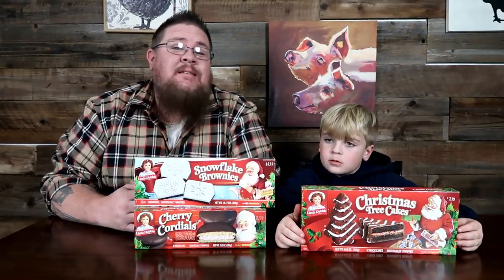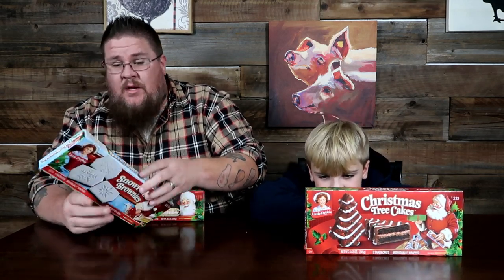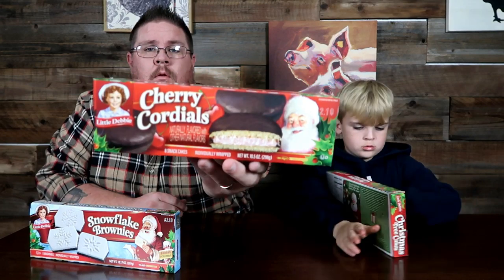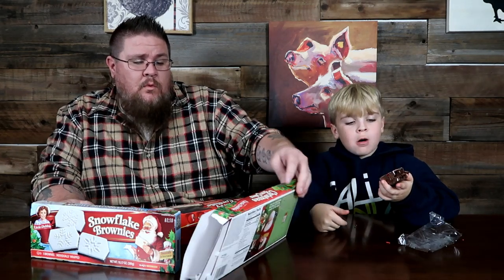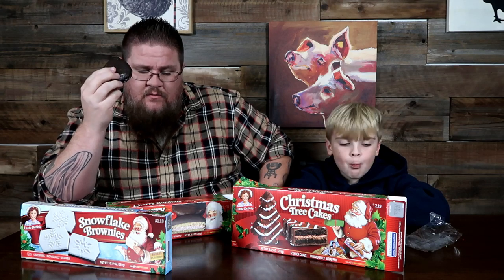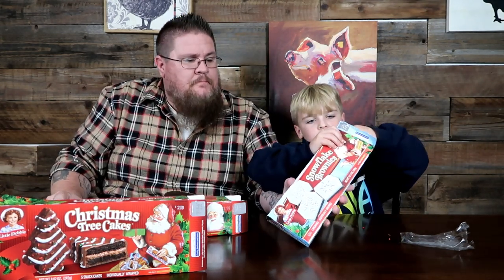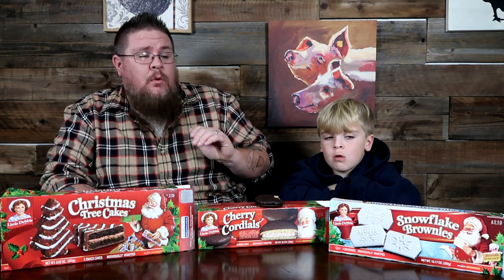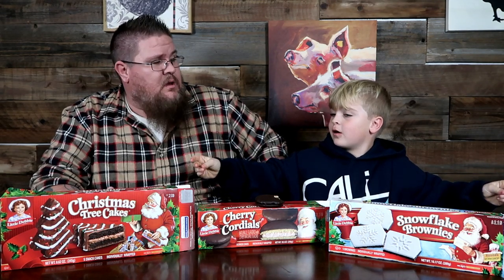Seasonal Little Debbie Snacks || Taste Test Tuesday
On today's video we are trying out the seasonal Little Debbie Snacks. We have Chocolate Christmas Tree cakes, Snowfake Brownies and Cherry Cordials! Which do think the boys will like the best?

Jon & Jess

BigJon TV

420 West 4th Street #964

Hey, if you made it this far comment with your favorite Little Debbie Snack.